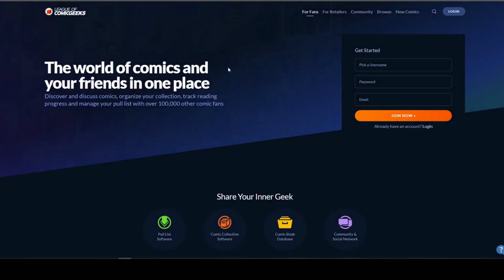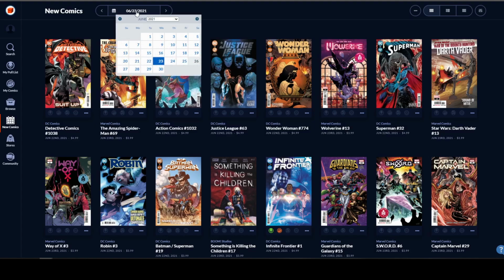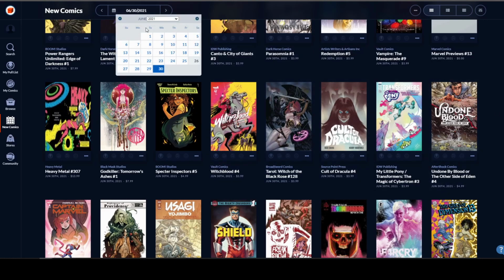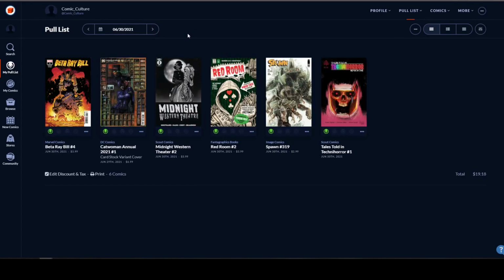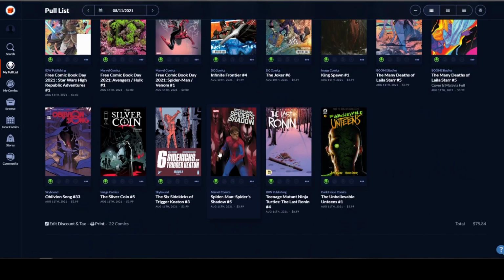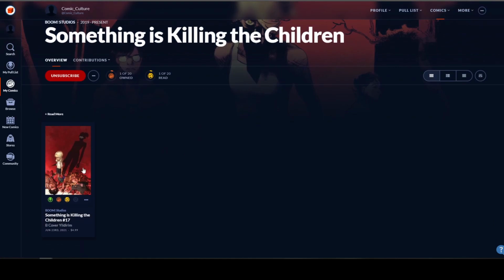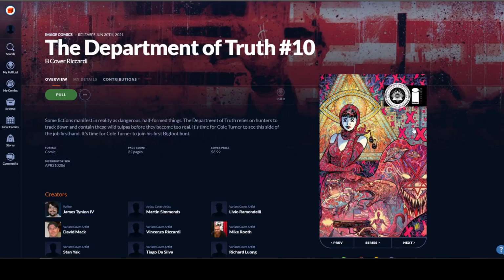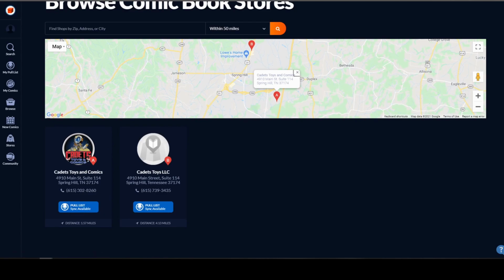How to Use League of Comic Geeks - Browse Books | Set up a Pull List | Store Sync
I have no affliction with this site, it's just a really good tool that I use and I wanted to share my knowledge with you all.

Also, I wanted to shout out Cadets Toys and Comics for providing excellent customer service and amazing books! Check them out below: